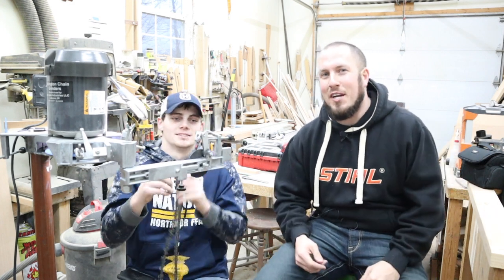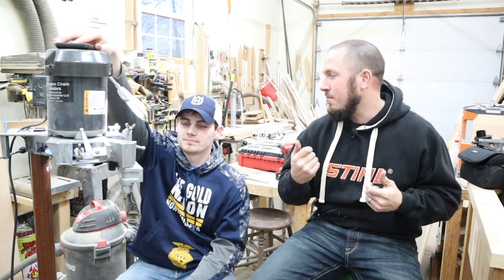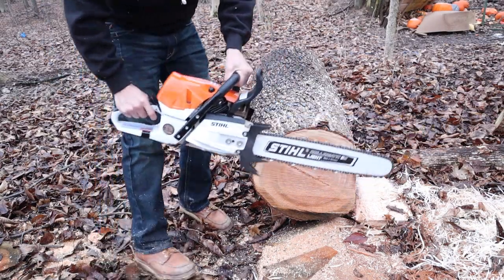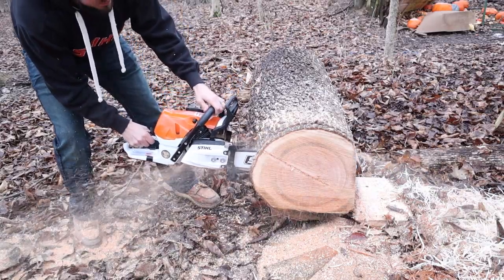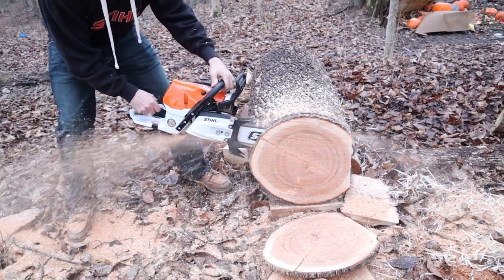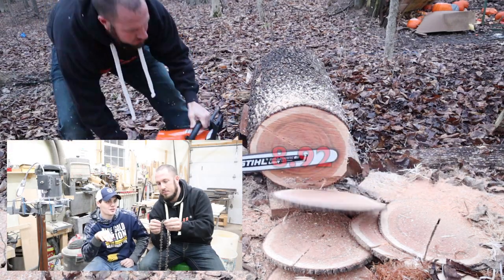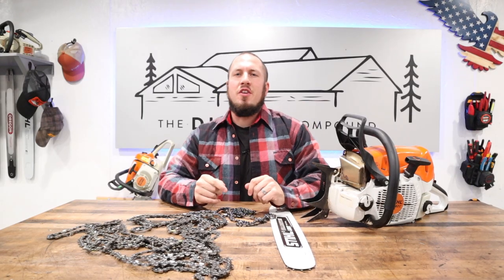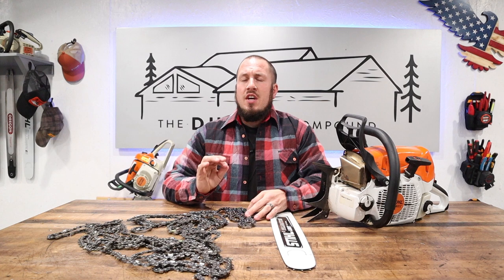Square Ground Chainsaw Chain - Is It Worth It? YOU DECIDE!